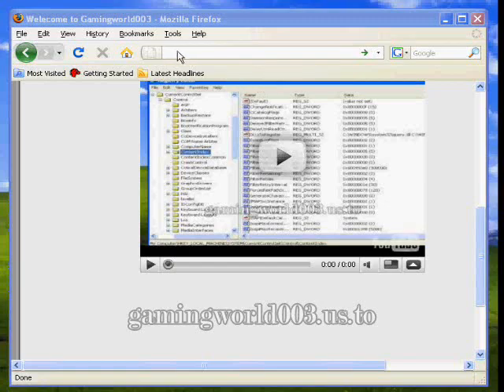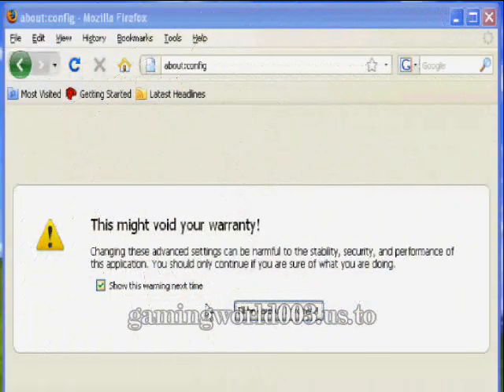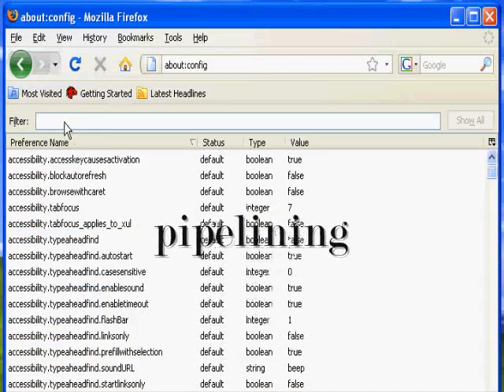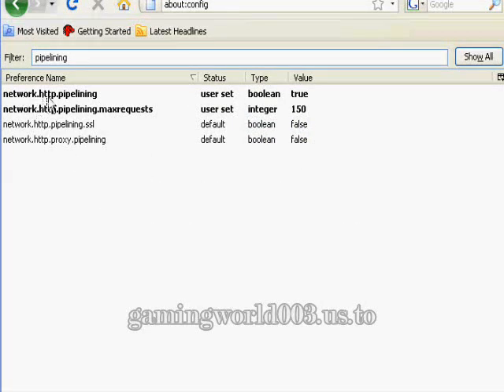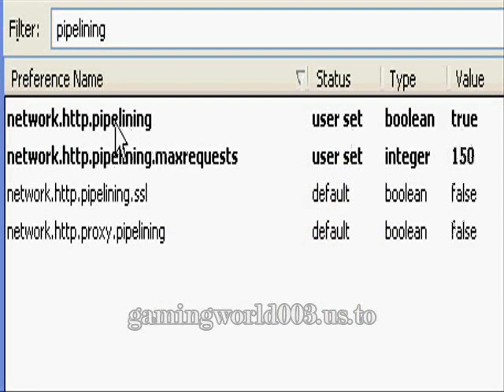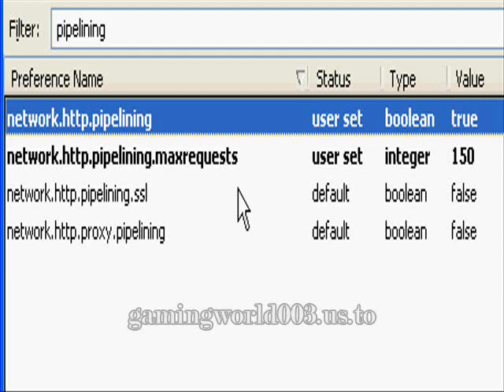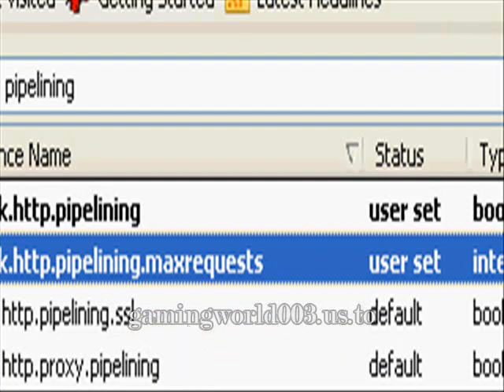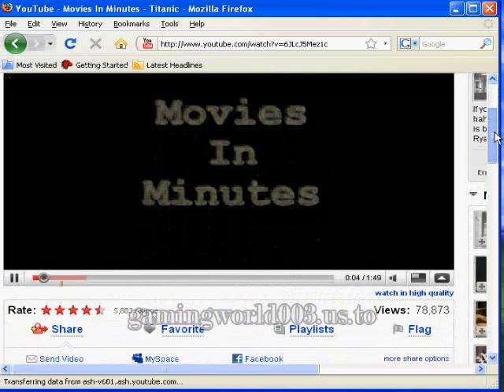How To Make Firefox 150 times Faster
This will show you how to make Firefox much faster.